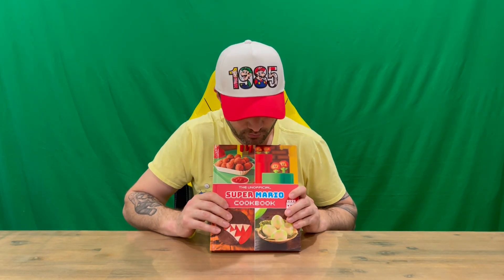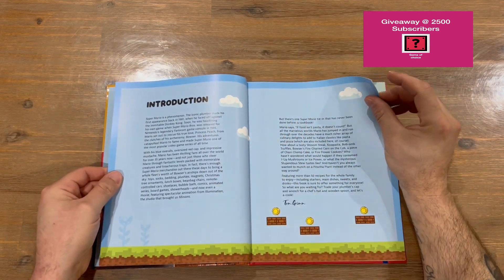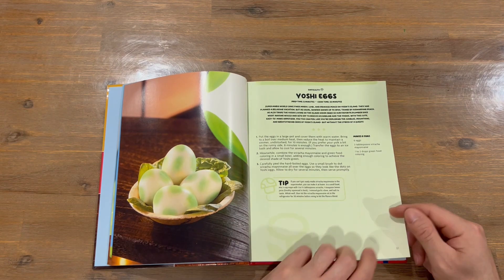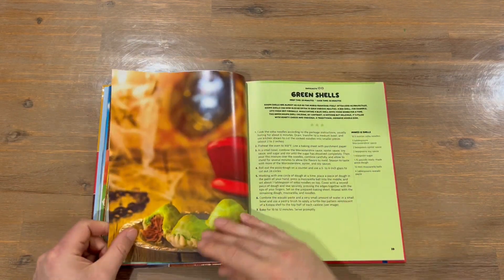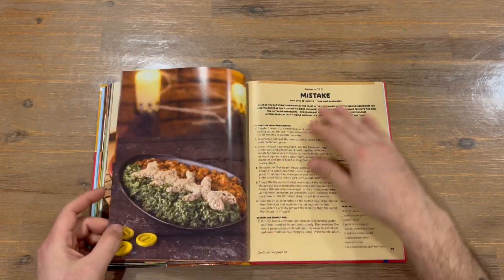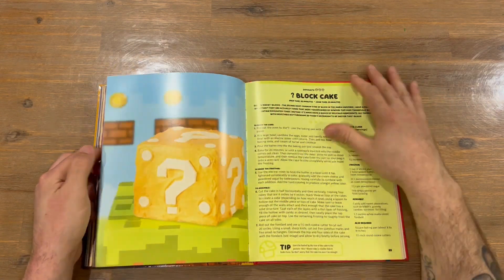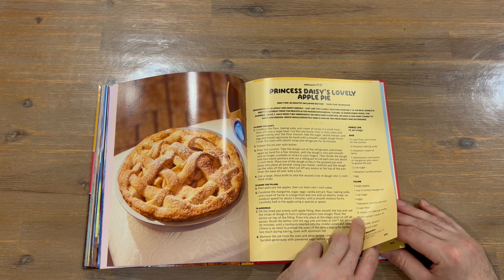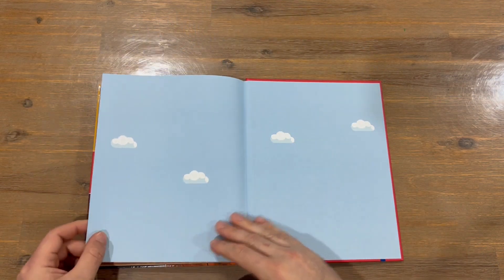Ep 454 - The Unofficial Super Mario Cookbook By Tom Grimm & Dimitrie Harder Revealing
Hi Guys

Welcome to the channel.  Please enjoy my revealing video of the Super Mario Cookbook.

Fan Mail -

Australia 6906